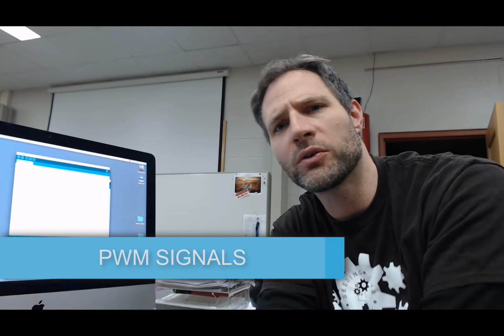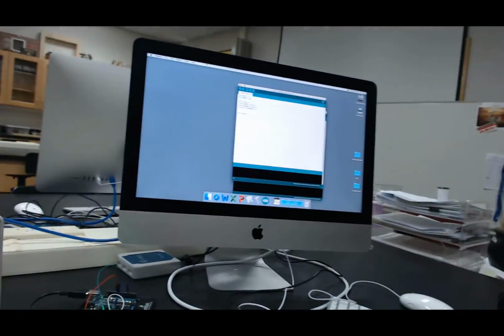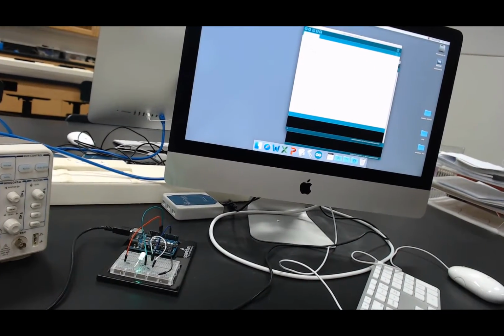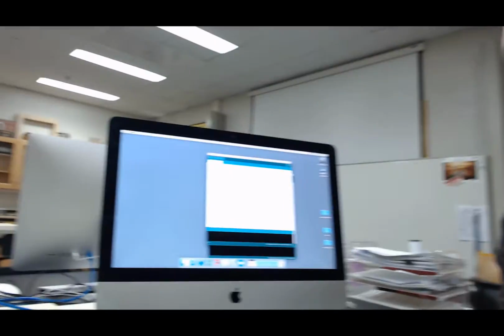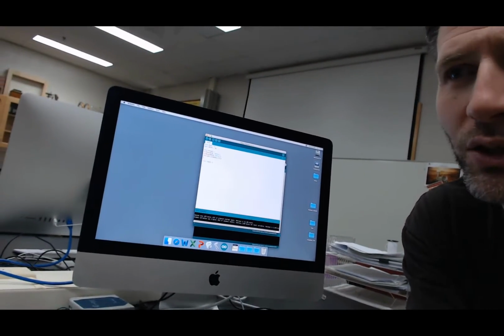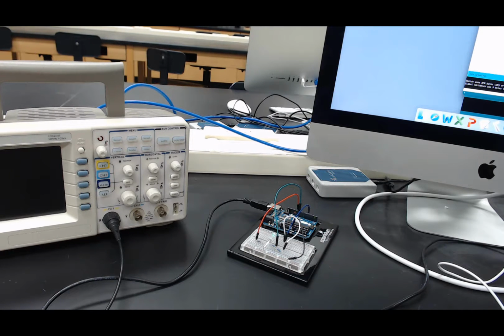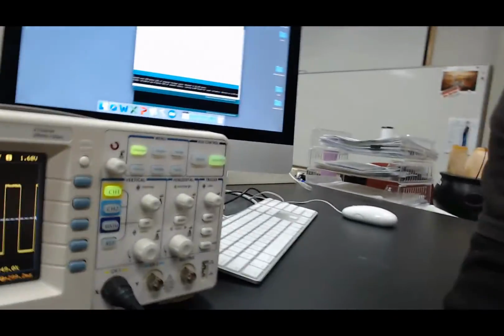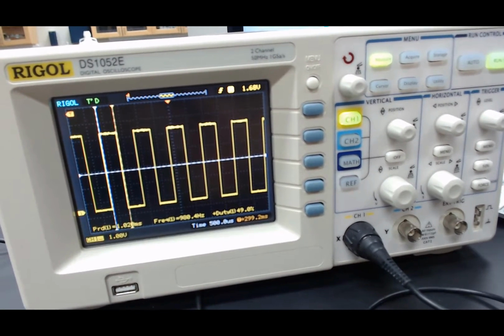Physical Computing - PWM Signals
Using an oscilloscope to view the waveform of PWM signals.